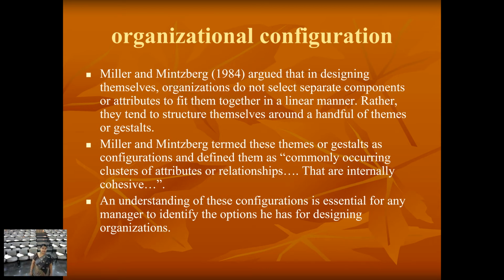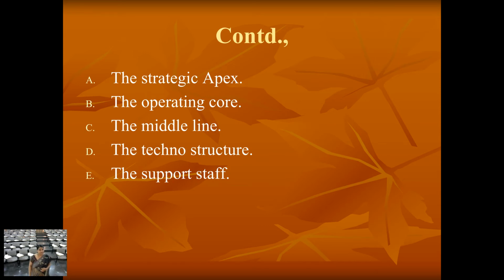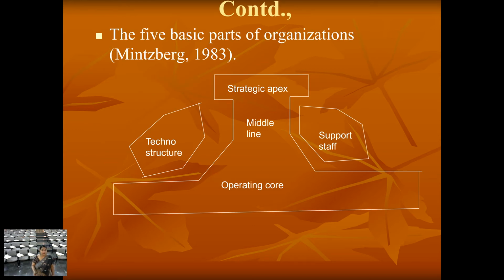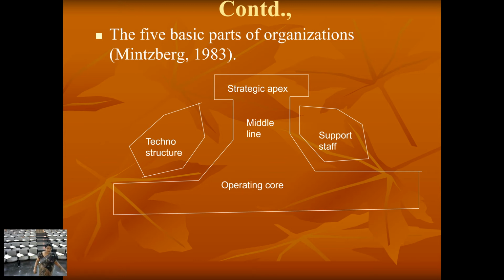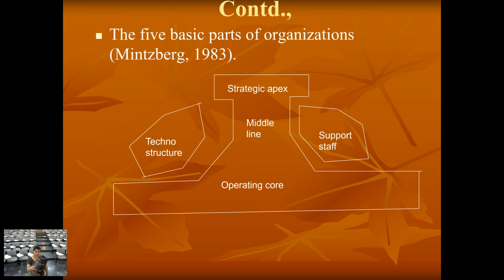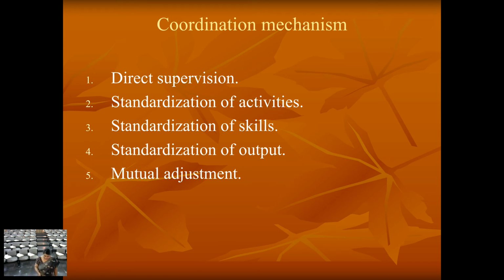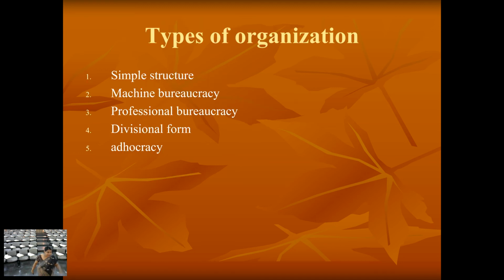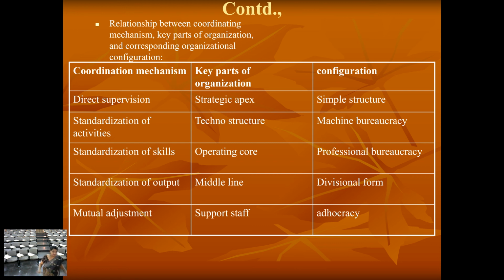Organization Design and organizational configuration given by Mintzberg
This video deals with the Organization Design and organizational configuration given by Mintzberg. The five basic parts of organizations given by Mintzberg given below is discussed in detail here:
strategic Apex
operating core
middle line
techno structure
support staff

Coordinated mechanism and five types of structures given by Mintzberg is discussed in this video.